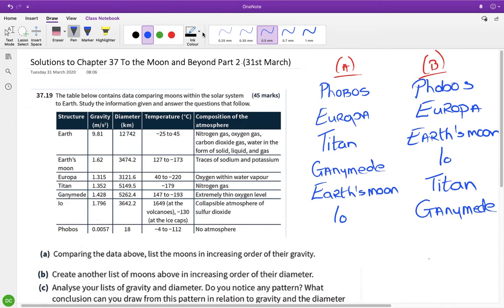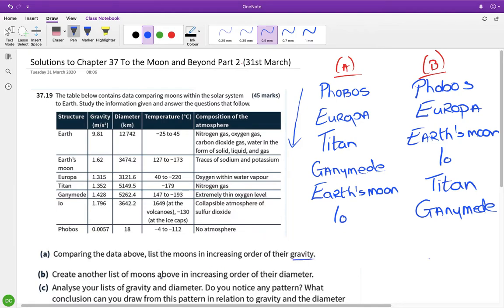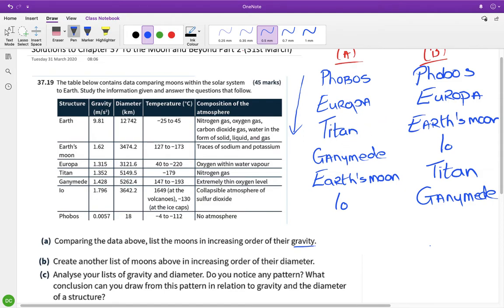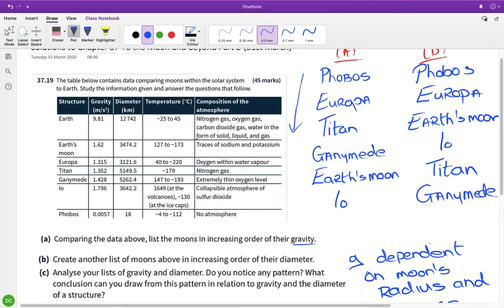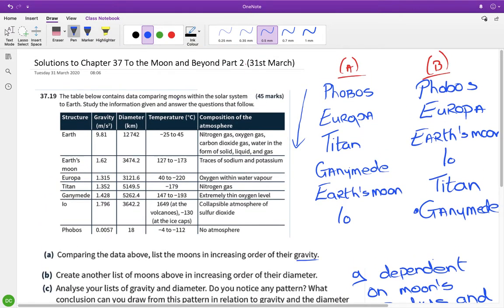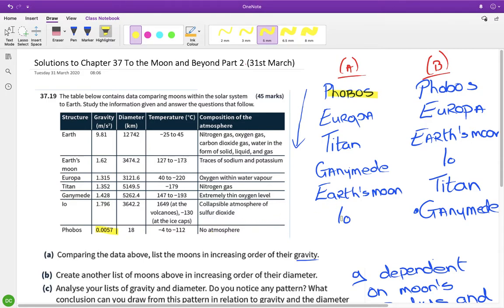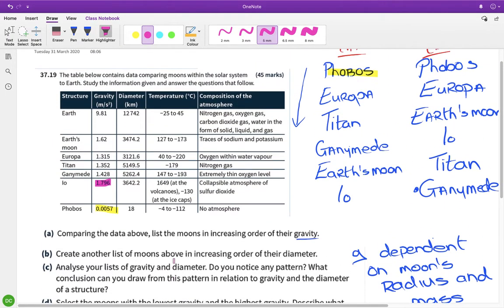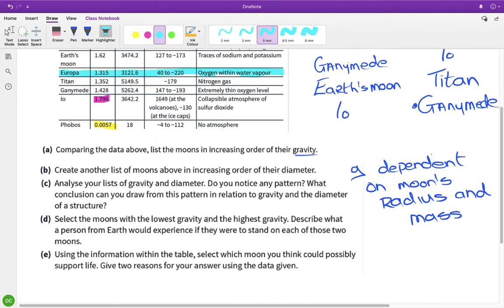Solutions to Chapter 37 To the Moon and Beyond Part 2 31st March